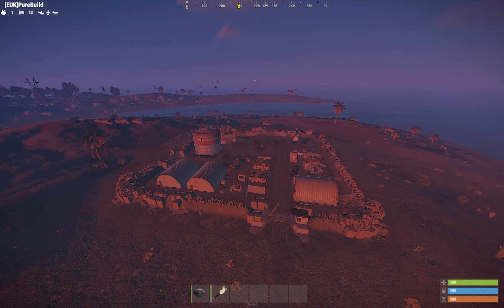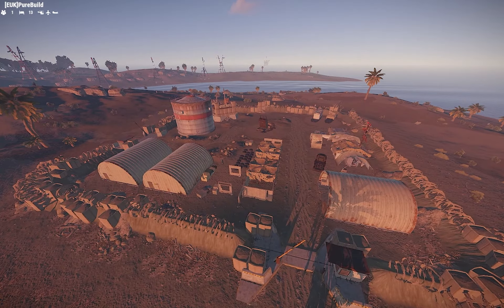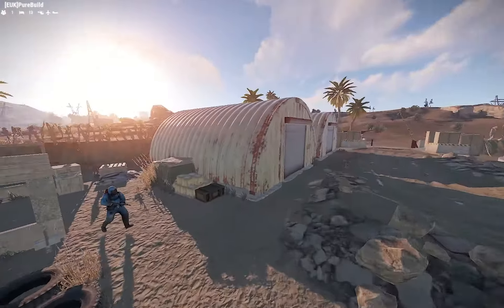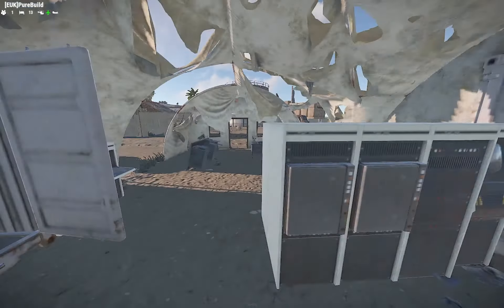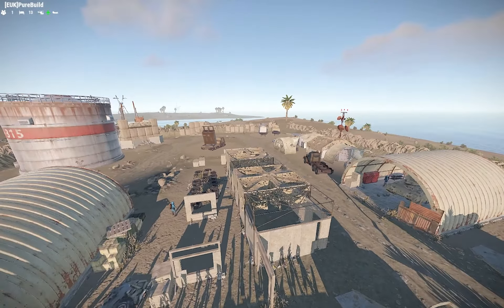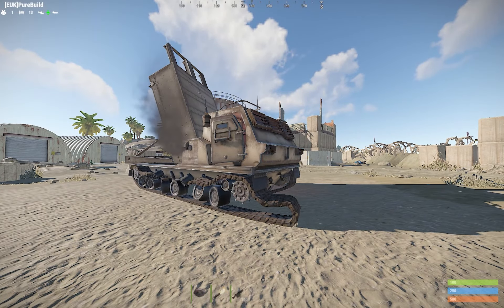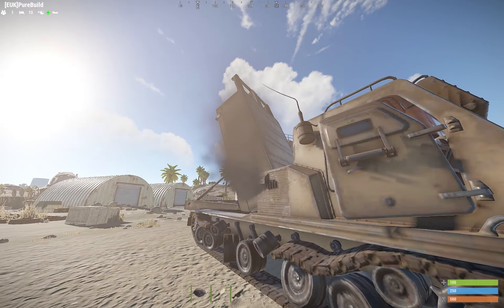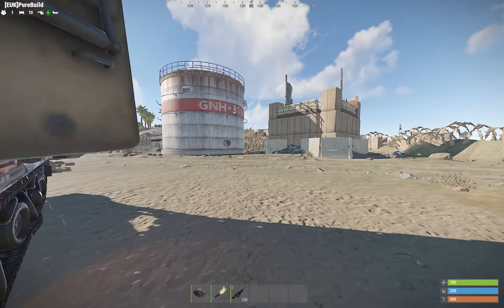The New Desert Monument & MLRS - Rust November Update 2021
A quick look into the new desert monument and the MLRS that was added this month.

Epic Store Creator Code - NoodlesXD1